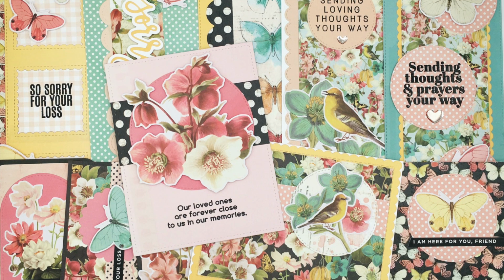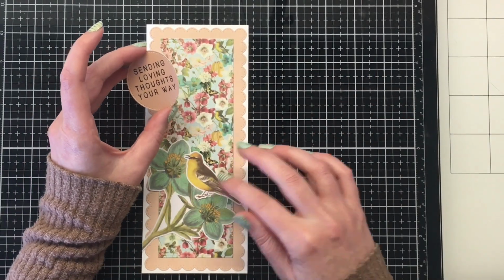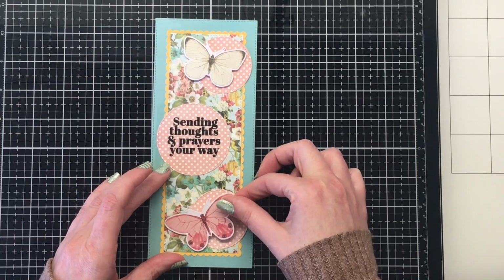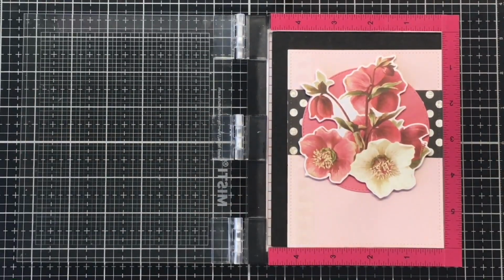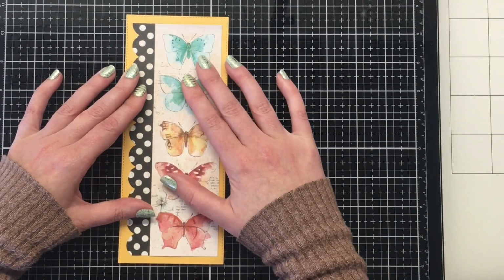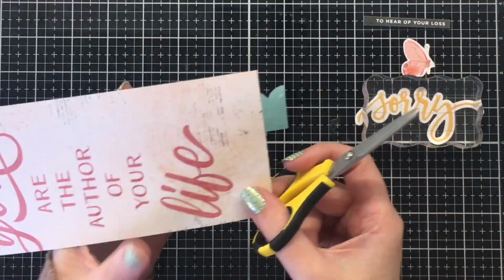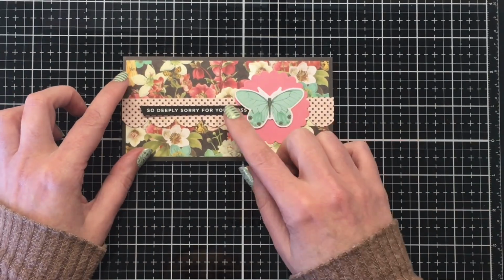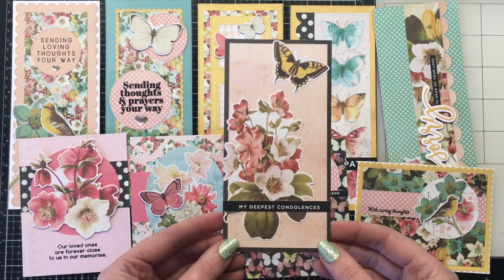12 Cards | Simple Stories Simple Vintage Cottage Fields | Sympathy Card Series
Today I am creating 12 cards as part of my Sympathy Card Series featuring the Simple Stories Simple Vintage Cottage Fields Collection and Simon Says Stamp Sympathy Greetings Mix Stamp. All products listed below.

Amazon USA
Amazon Canada

PRODUCT LIST

FEATURED PRODUCTS

STAMPS

DIES

INKS

ADHESIVES

TOOLS

PAPER